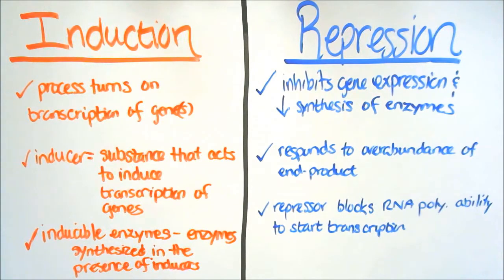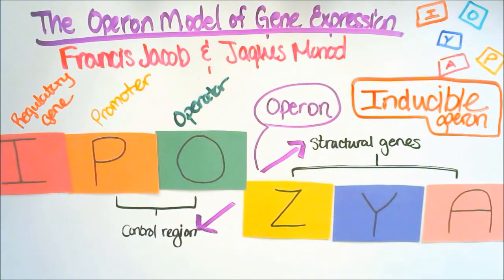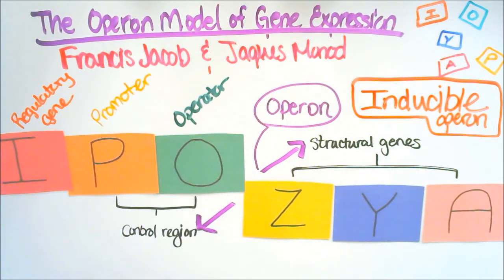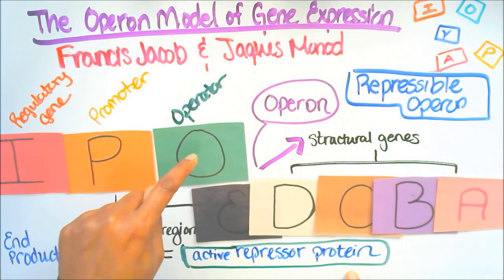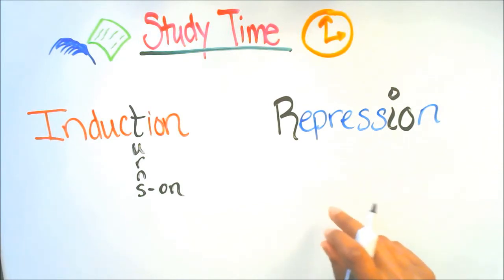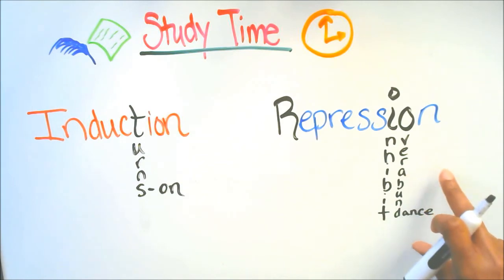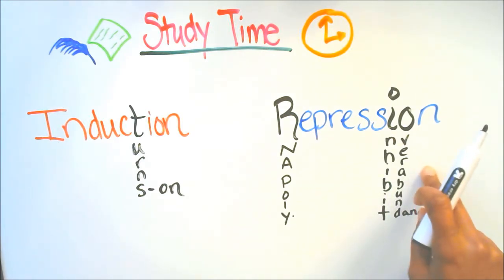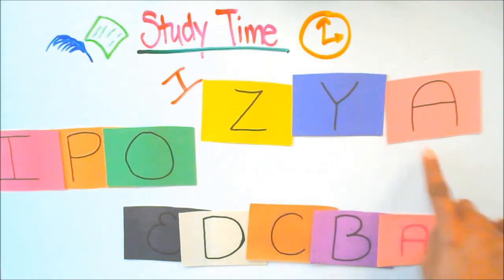Induction and Repression | How to Study Microbiology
~*~Hey! This video is a Study with Me Biology video about Induction, Repression, and the LacOperon.